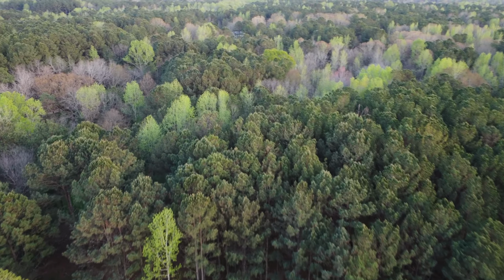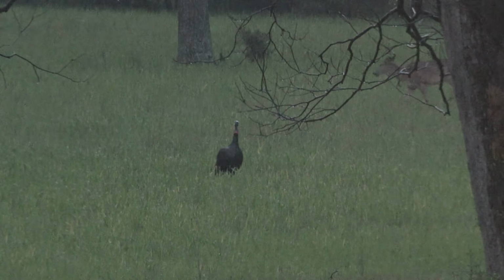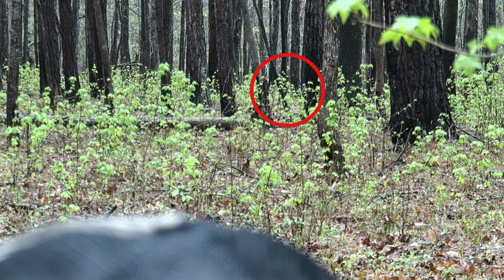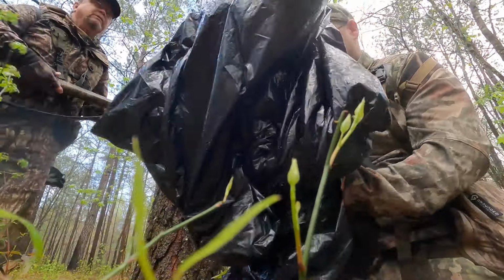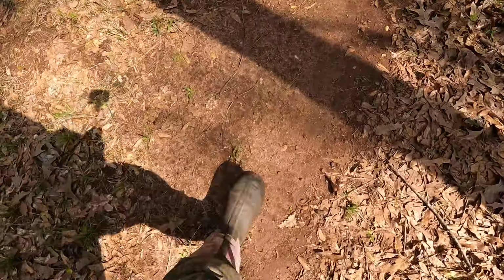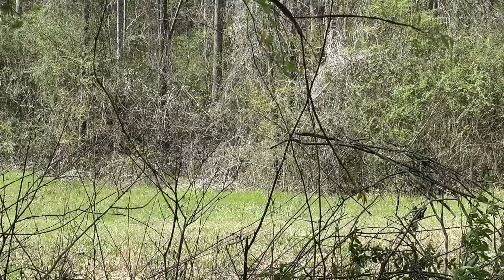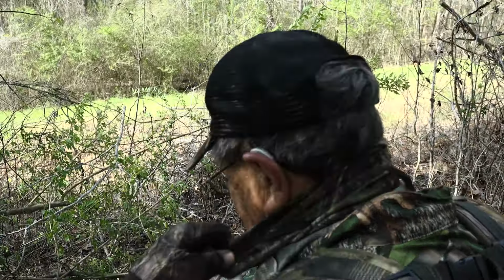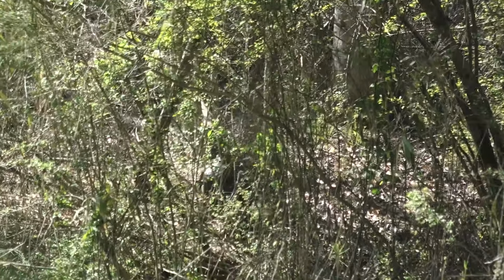Turkey Hunter - Season 6, Episode 5 - "Chapel Hill Easterns"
Russell and Reno kick off the Alabama season at Chapel Hill Plantation after some hard to hunt Easterns.